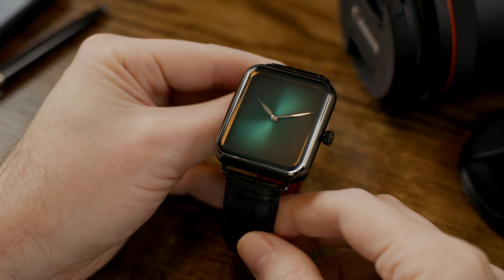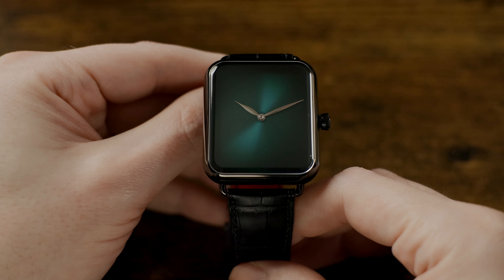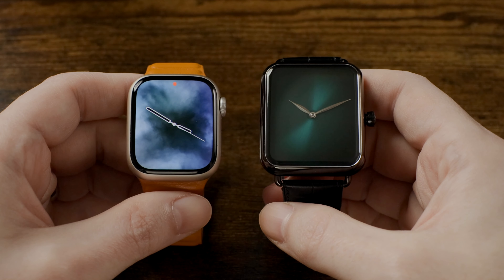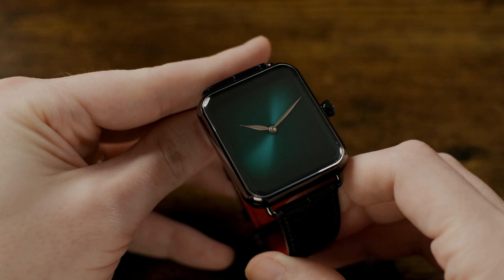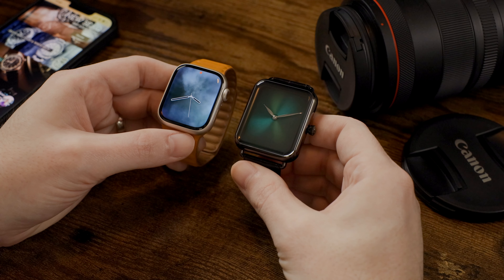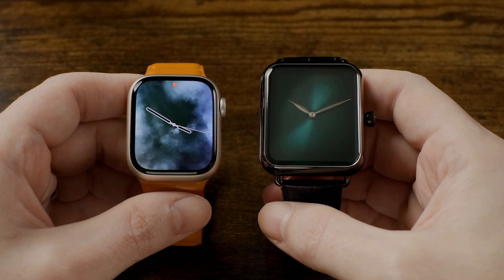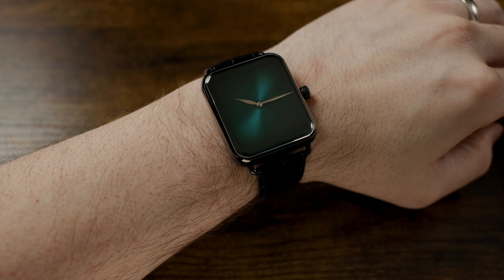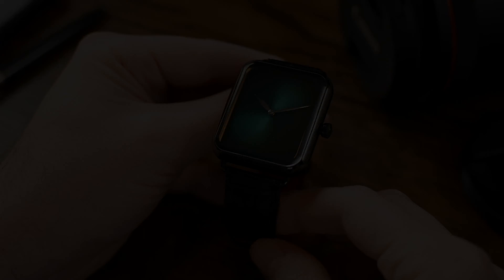H. Moser & Cie Swiss Alp Watch Cosmic Green | Review by Exquisite Timepieces | H. Moser Watches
H. Moser only makes about 1500 watches per year, but despite this small annual production they are known throughout the watch industry as one of the best movement makers and when you look at this model 324 movement you can see why. The fit, finishing, and decoration are second to none.